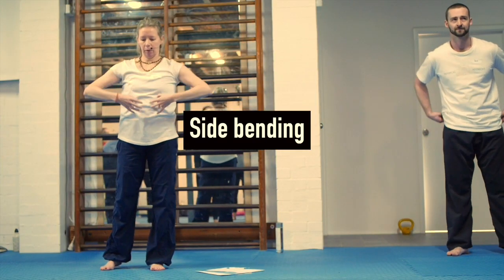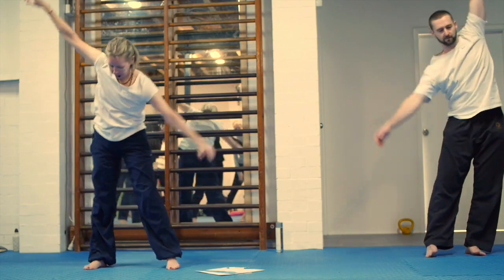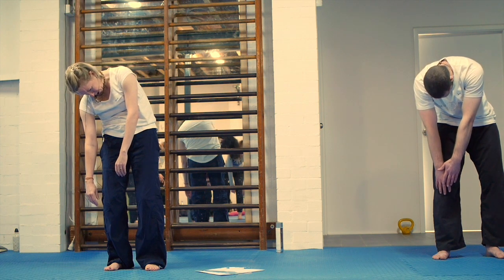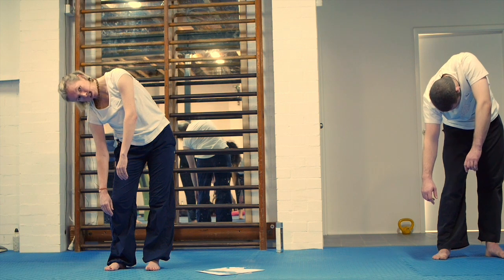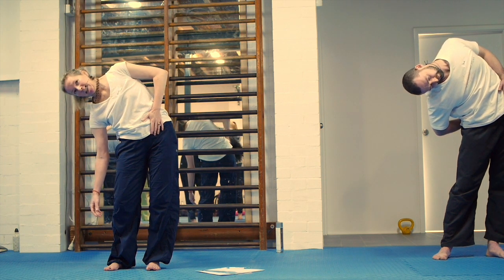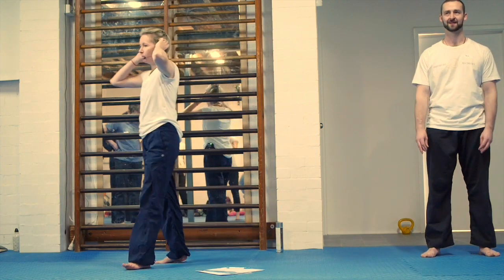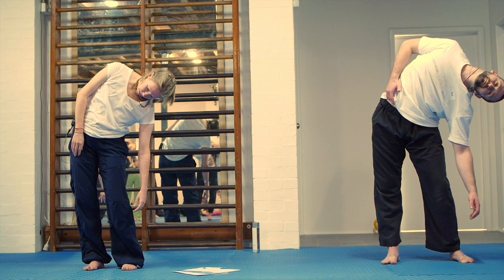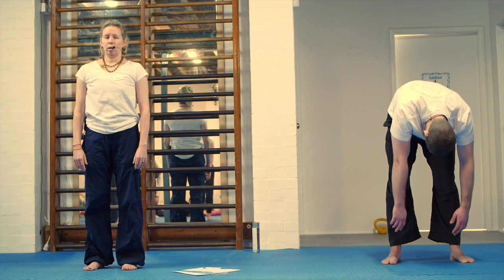Standing Side Bending l Improve your flexibility and strength in lateral flexion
Maintaining a supple spine is fundamental to health. Lateral flexion (side bending) is one spinal movement that is often tight, and more significantly – particularly if you experience lower back pain – can be tighter on one side compared to the other. Redressing asymmetries around the body – in flexibility *and* strength – is a key focus in Stretch Therapy because we have found that making the body's function more symmetrical alleviates pain and enhances function.

This video is a standing side bending sequence. It involves long-held positions with numerous subtle adjustments of position, and close attention to directing your breathing into many parts of the torso. The sequence is also very strengthening because the weight of the torso is unsupported. In combination, this sequence is ** very intense ** – you may need to approach it in stages, with short rests as required: listen to your body closely as you practice.

Stretch Therapy has numerous side bending exercises, which vary in intensity. If you are new to side bending, we suggest you first practice the following exercises, all of which are supported versions – one arm supports the weight of the trunk during the stretch – and the focus is relaxing to improve range of movement rather than strengthening.

Solo exercises ...

If you have a partner ...